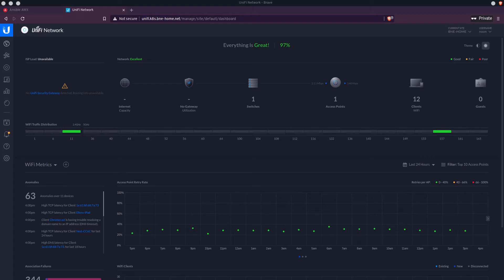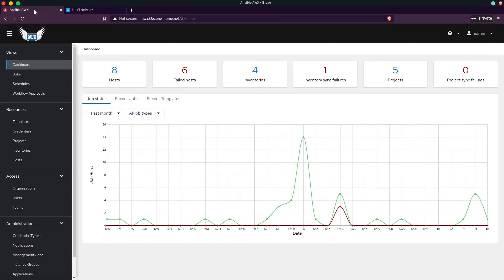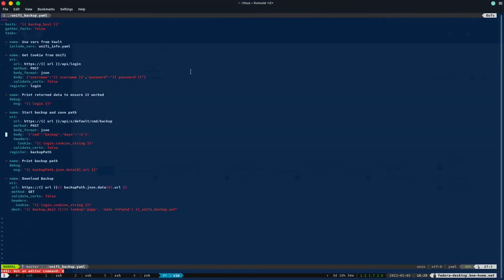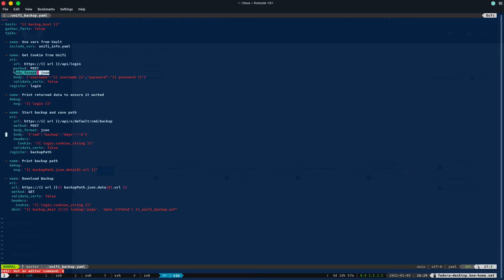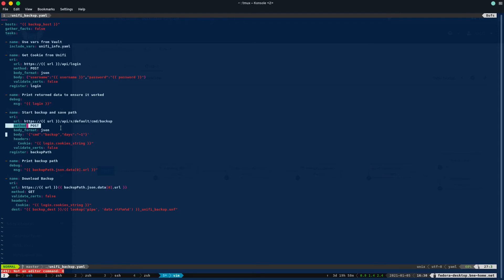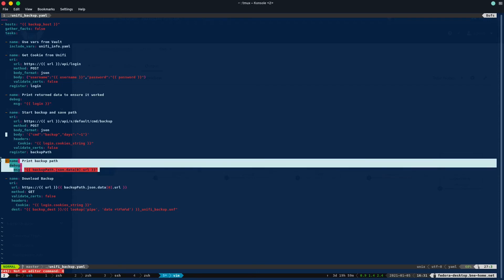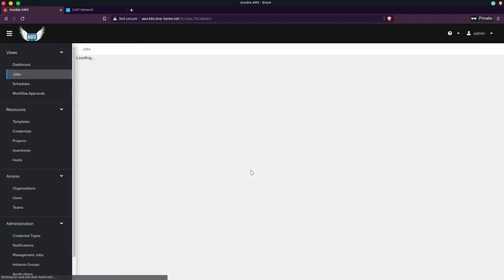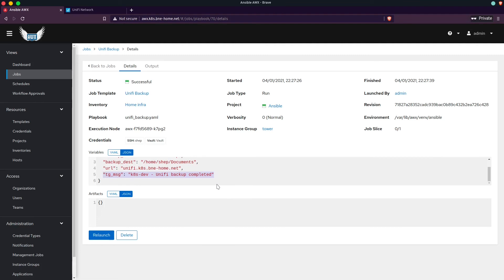Automated Unifi Backups with Ansible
Creating Unifi backups can be annoying and I always forget to do it. It's a home network disaster waiting to happen. So, let's automate it with some Ansible and AWX to schedule regular backups and avoid the impending disaster.